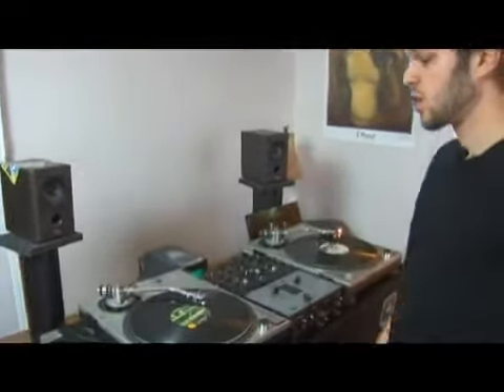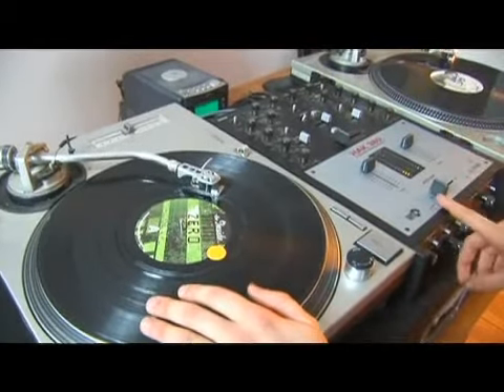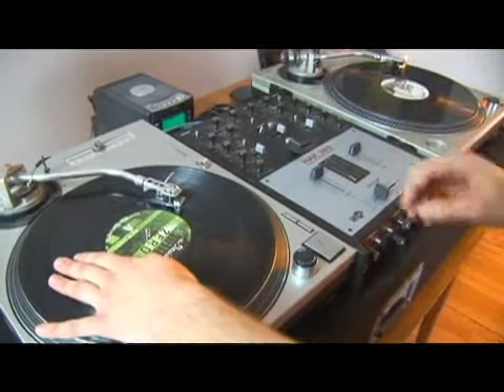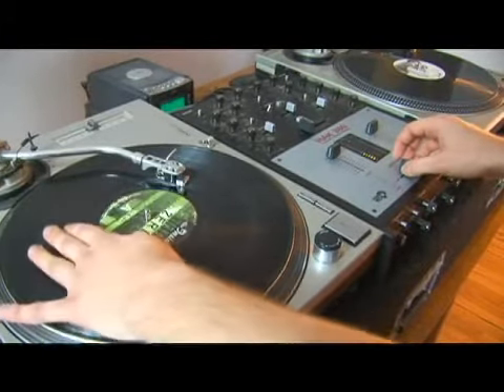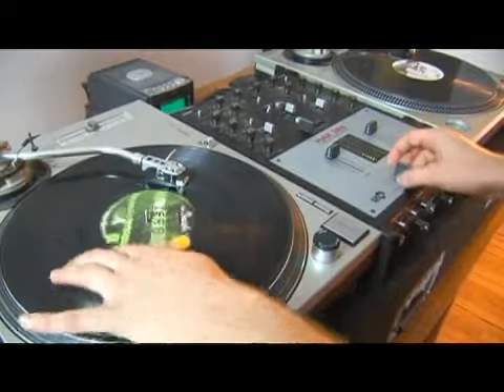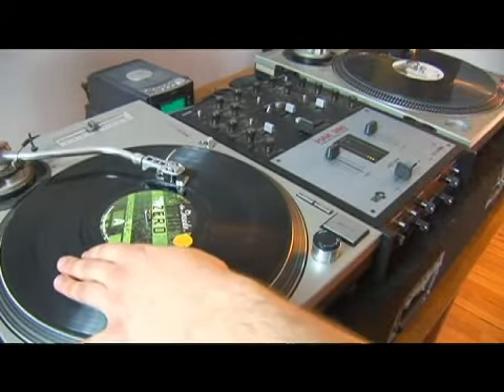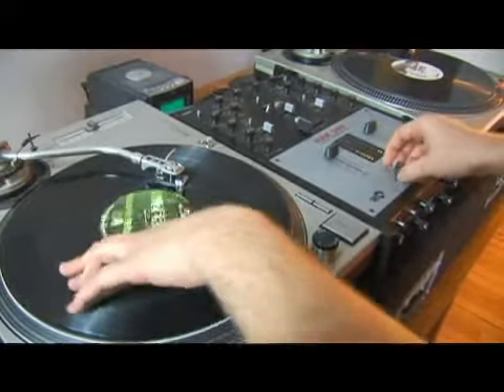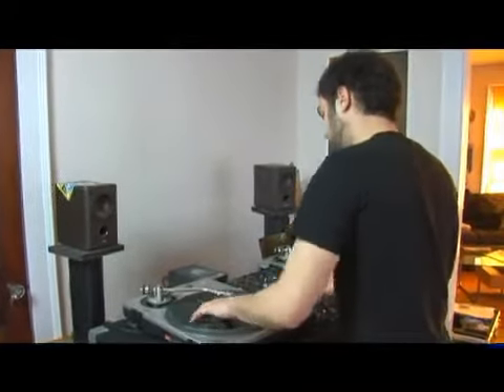Beginner DJ Scratches: The Stab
Beginner DJ Scratches: The Stab. Part of the series: Beginner DJ Scratches & Practice Methods. The stab is an invaluable scratch, and if you've got this scratch perfect and stopped here, it would be very easy to sound like a pro. Learn beginner DJ scratches, like the stab, and practice methods from a professional musician and music teacher in this free hip hop video.